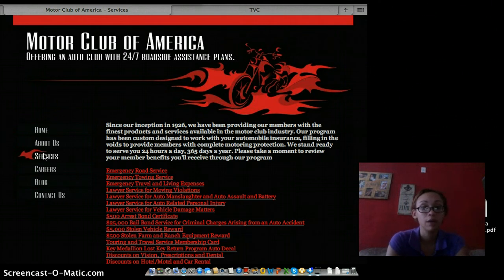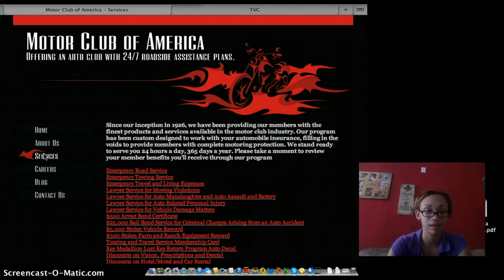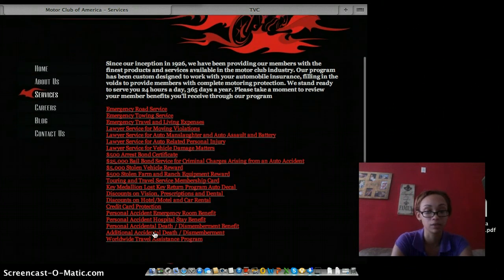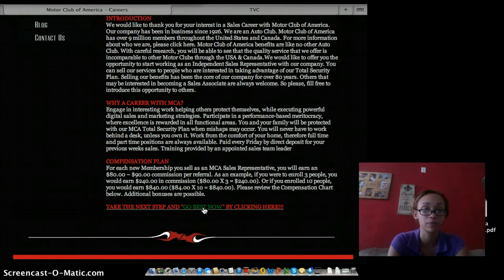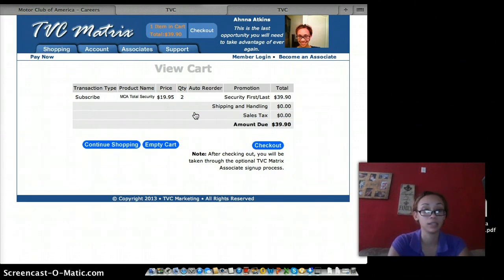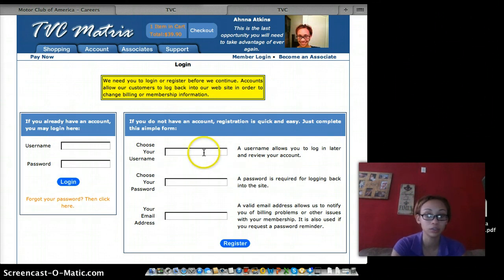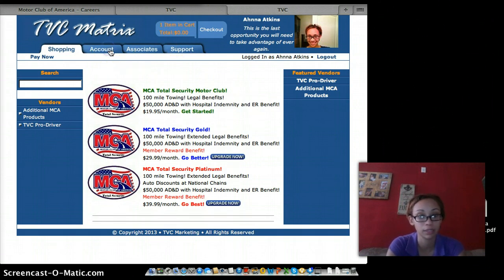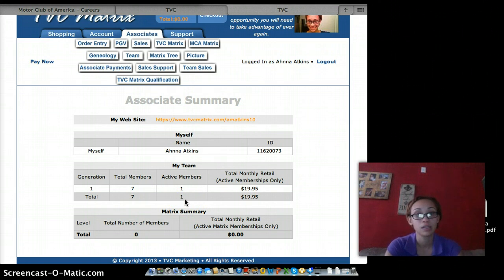Motor Club of America- amatkins10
This video will explain to you why I chose Motor Club of America. I will be discussing the benefits of being a member as well as an associate. for more info, tips and training check my and add me as a friend on FB